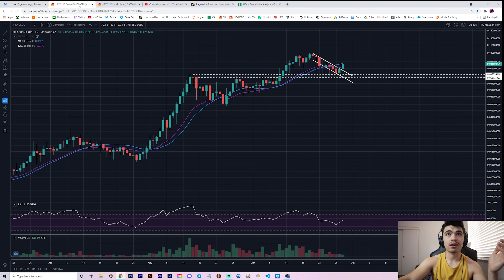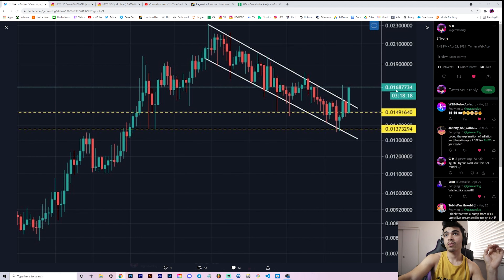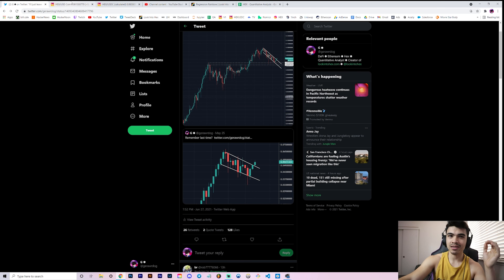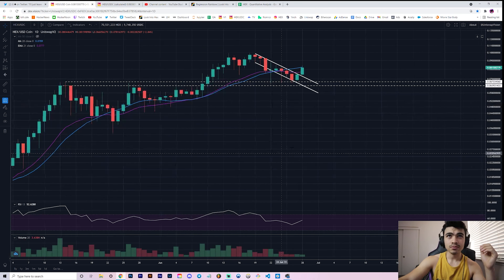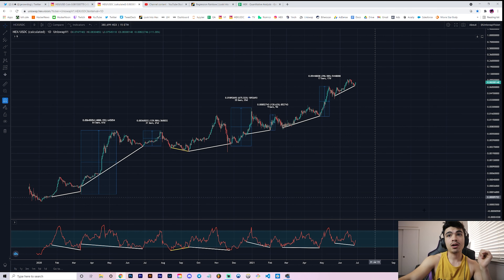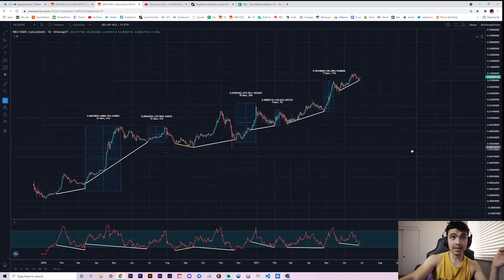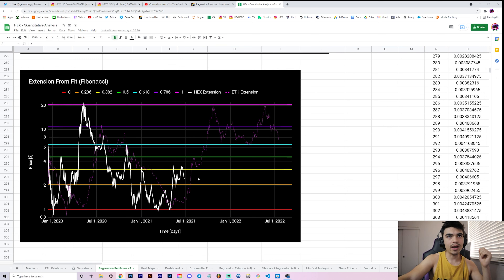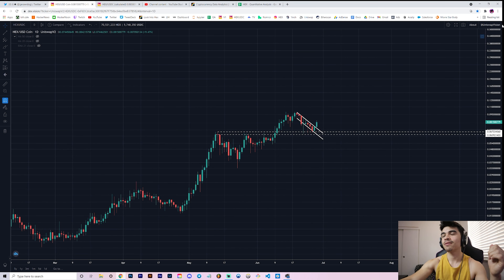HEX: Back On Track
After a week-long correction, recently we've seen the price of HEX bounce into the $0.08 to $0.09 levels. The falling parallel channel that defined this correction has been broken to the upside, and we discuss that in this video. We also take a look at the current hidden bullish divergence on the RSI and compare to similar historical formations, noting that subsequent rallies have ensued pretty much every time. Do you think the price of HEX will rally into and beyond the $0.10 level?

0:00 - Intro
0:28 - Falling parallel channel breakout
3:17 - Hidden bullish divergences
8:37 - Ty for the support on the ETH regression rainbow!
9:29 - Summary / outro